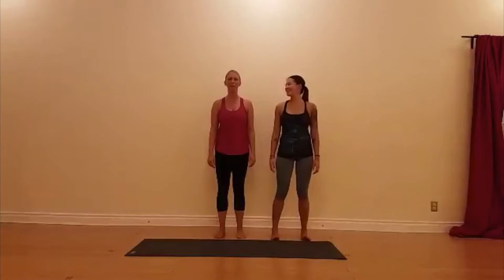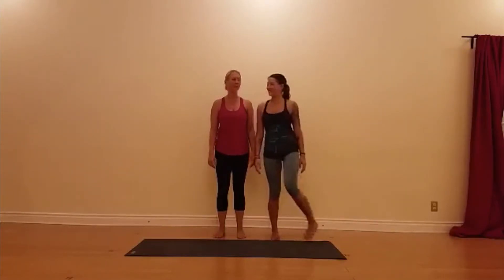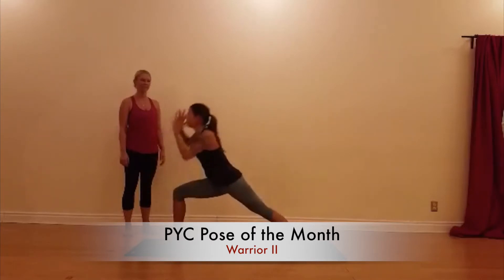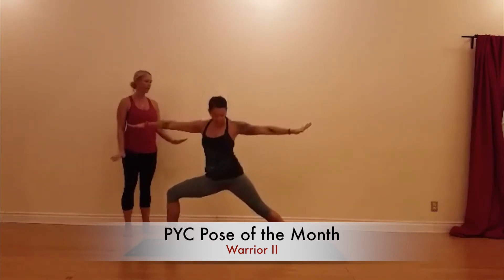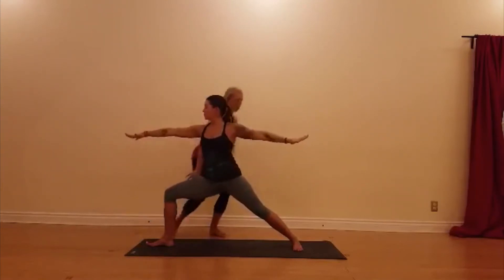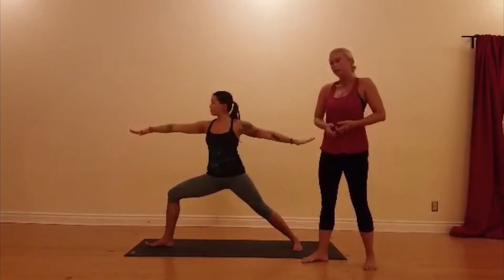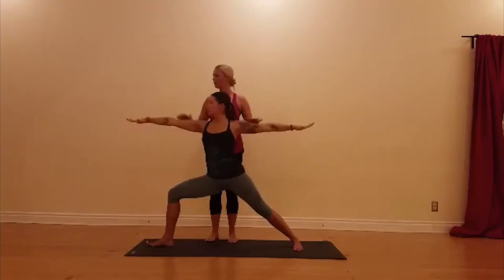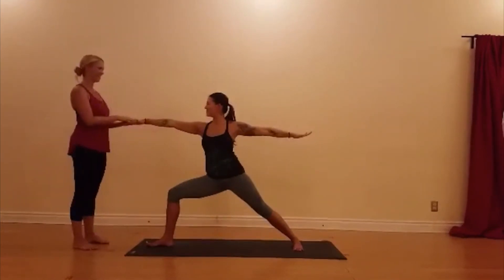Power Yoga Canada's Pose of the Month - Warrior II. January 2016.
PYC teachers take us through Pose of the Month - Warrior II.